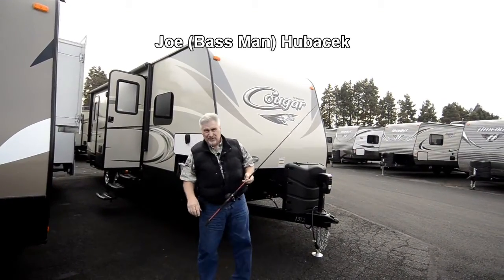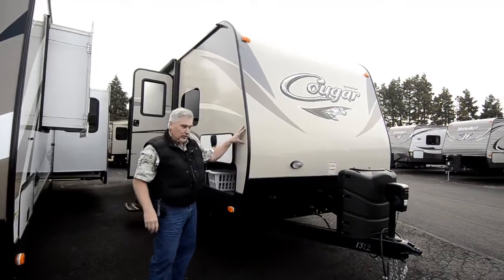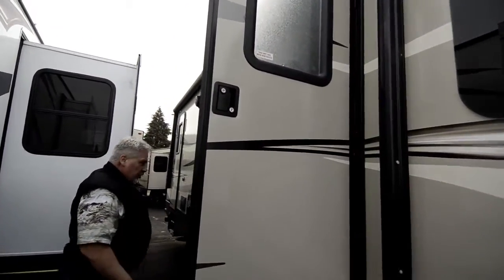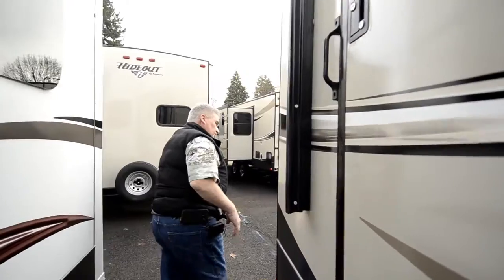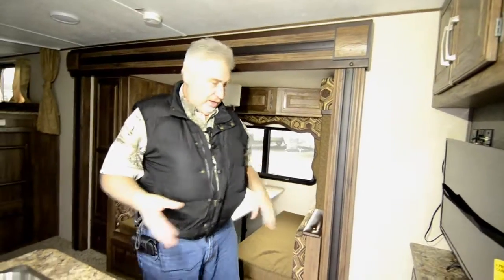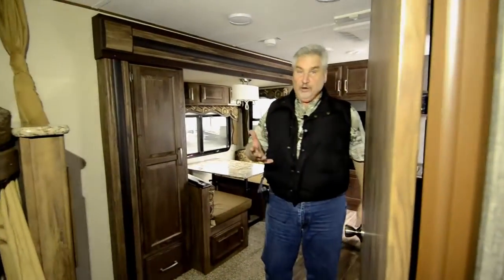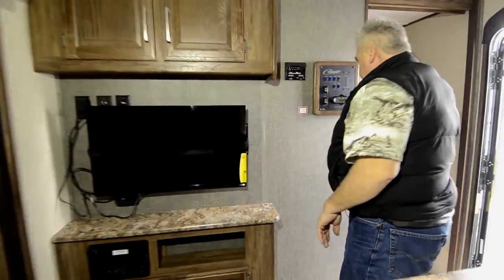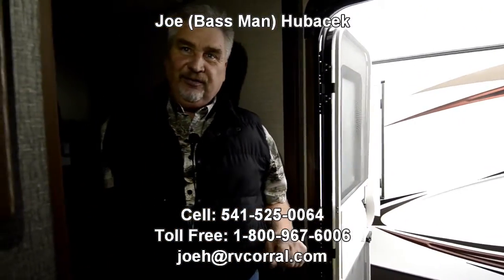The RV Corral 2016 Keystone Cougar 26DBH STOCK# NT1312 VIN# 505597